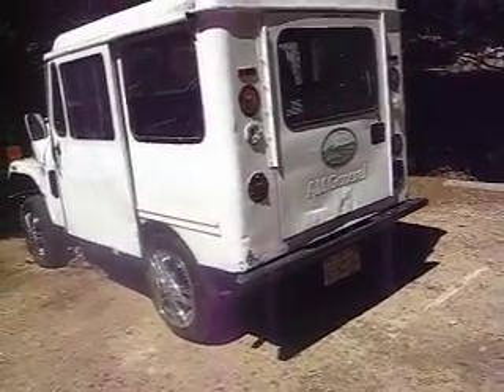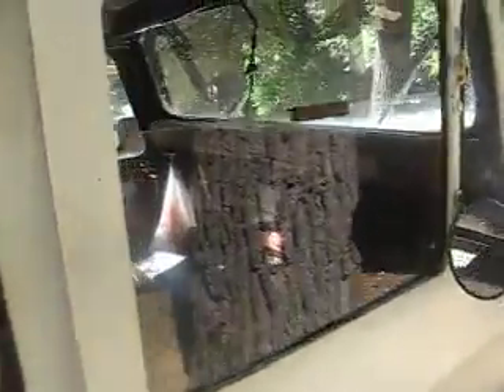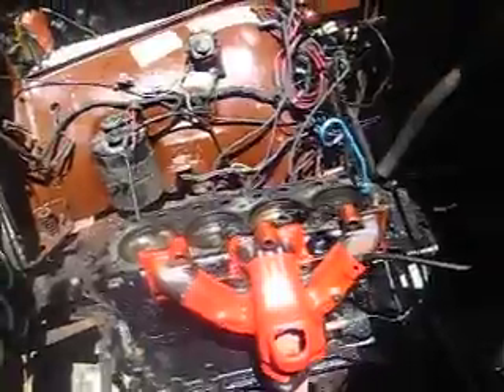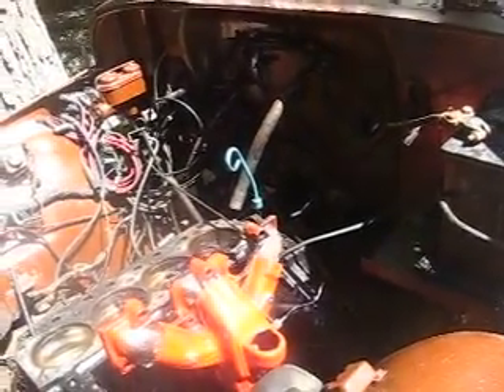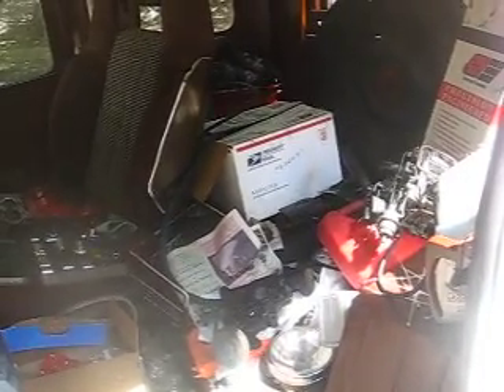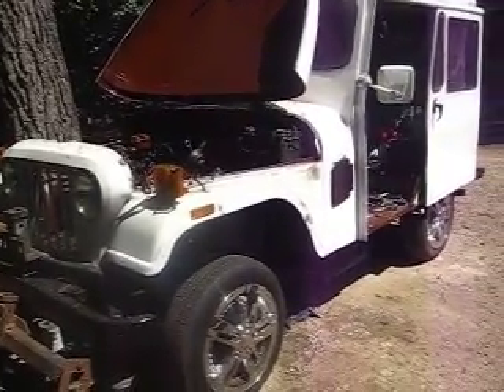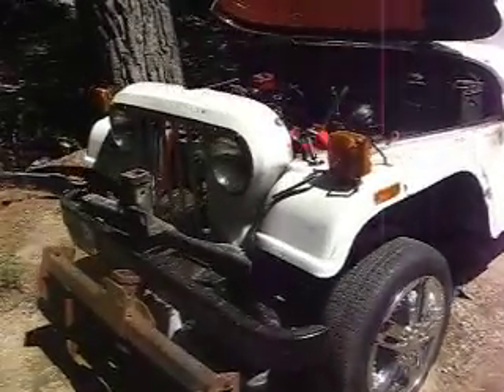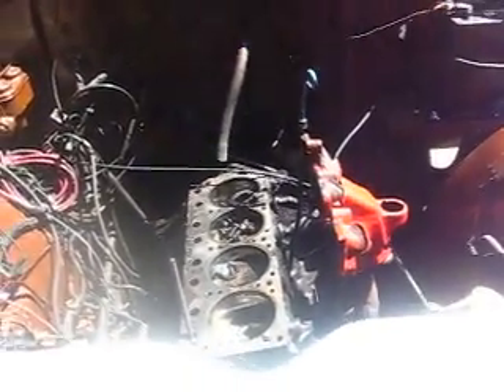EV conversion 1982 dj am general postal jeep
my project part 1 ev conversion .being built mostly for short trips to city .ORDERED MOTOR and controller etc ,running 120 volts plan on using my solar panels on roof to charge batteries for lights heater etc .named it AC DC  high voltage AFTER 70,es rock band  ,